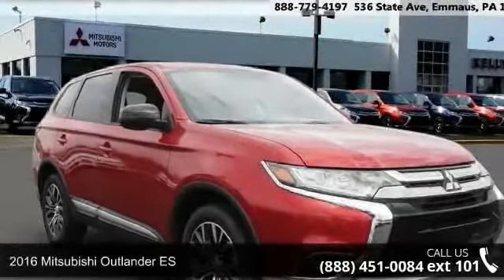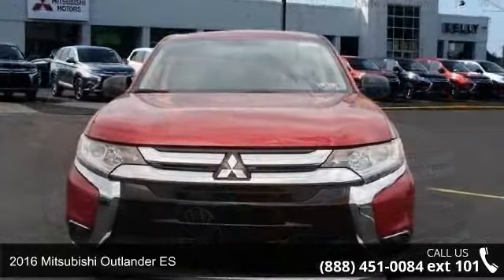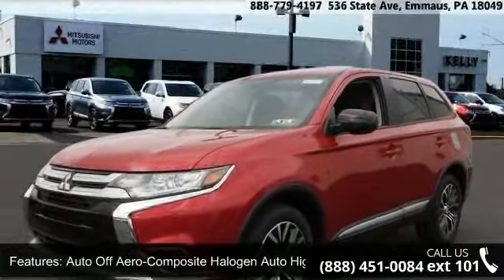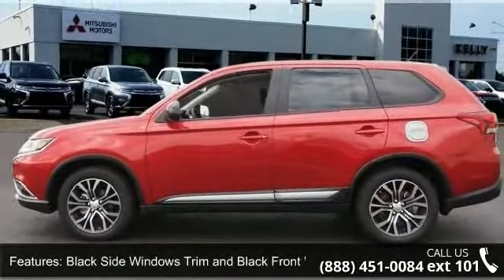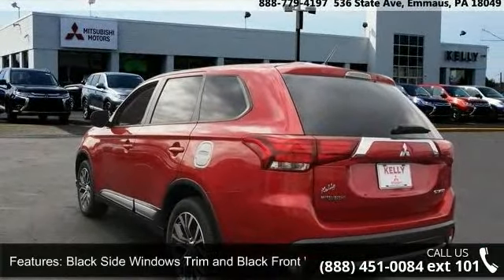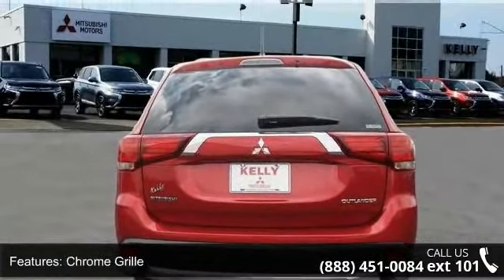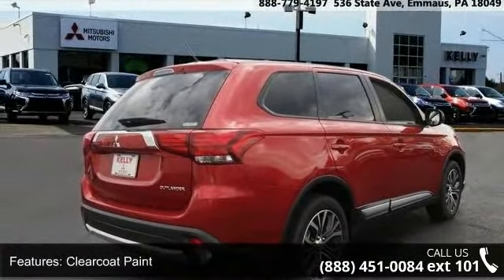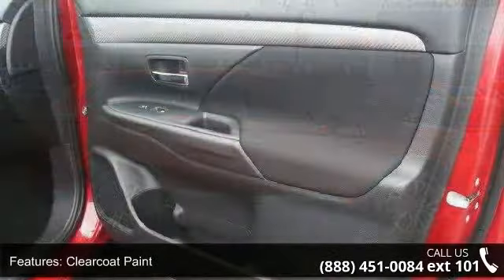2016 Mitsubishi Outlander ES - Kelly Car - Emmaus, PA 18049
2016 Mitsubishi Outlander ES Condition: New Mileage: 89 Transmission: Variable Exterior Color: Red Doors: 4 Stock: M69072 Cylinders: 4